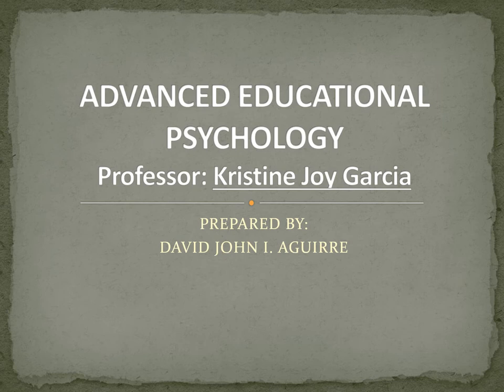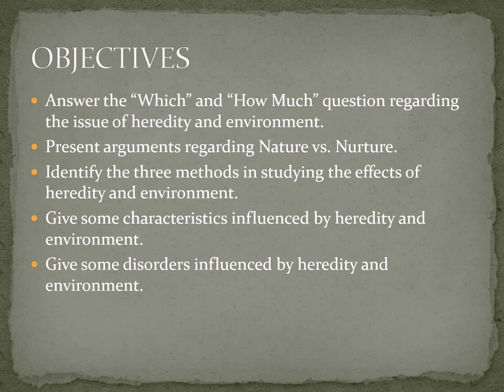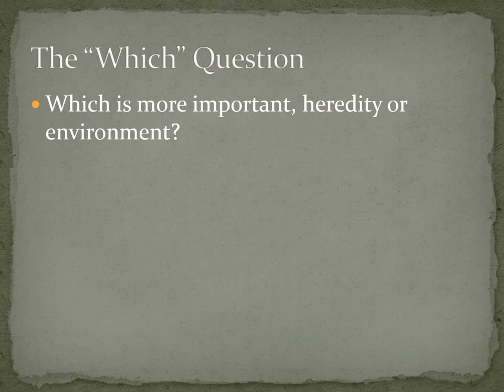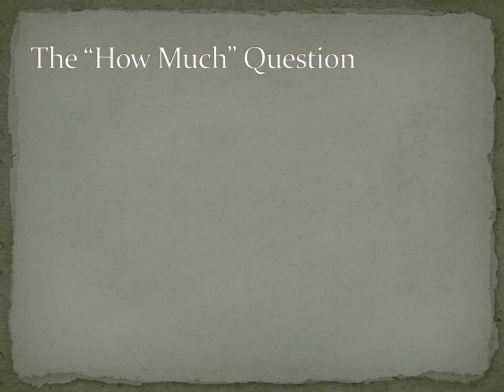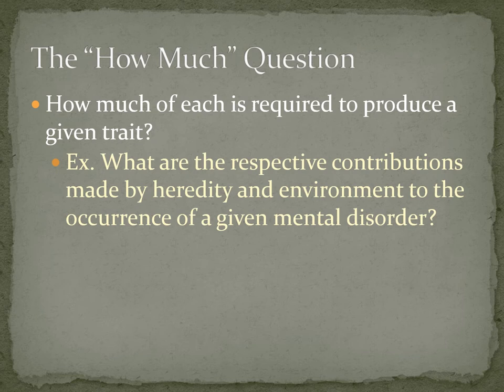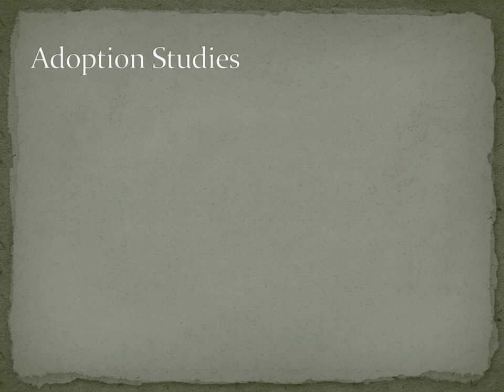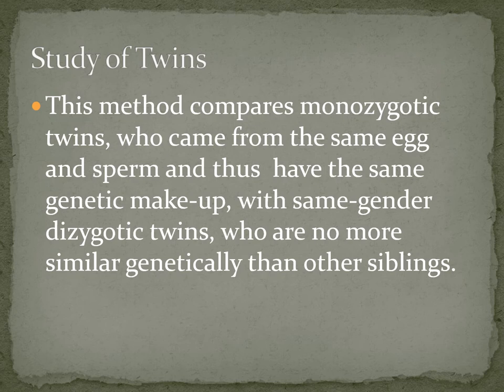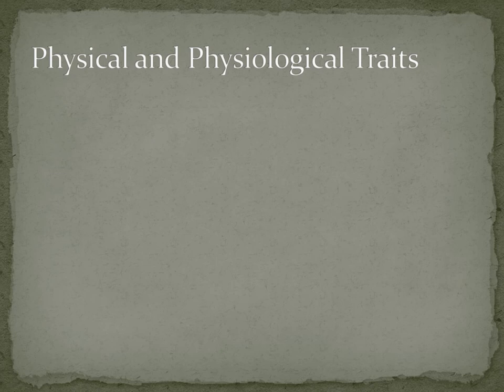ADVANCED EDUCATIONAL PSYCHOLOGY